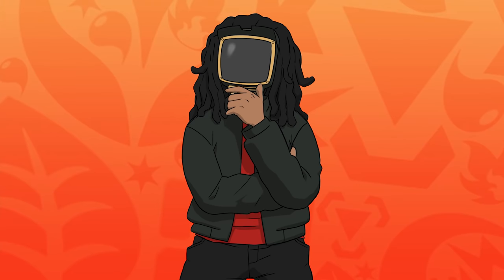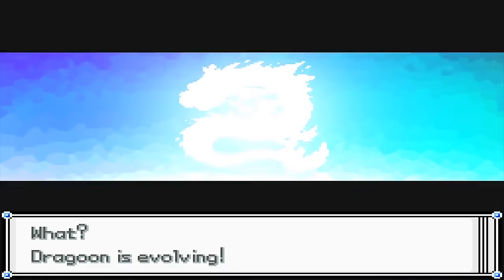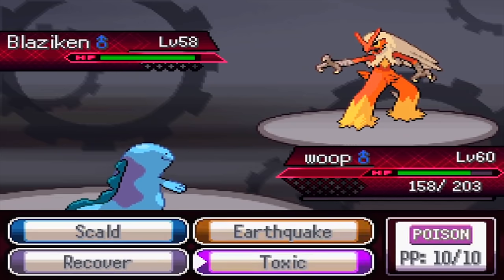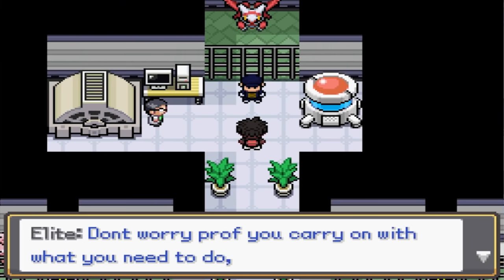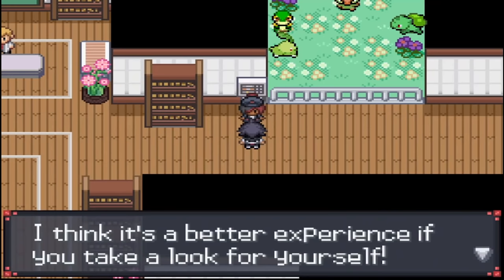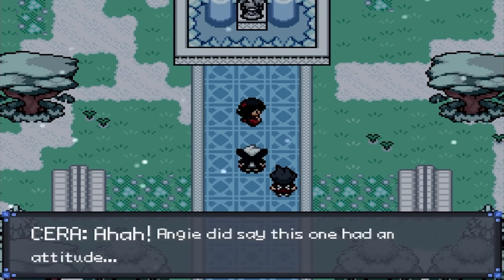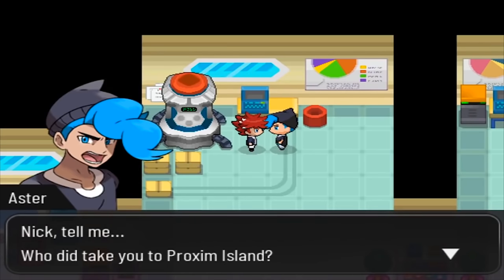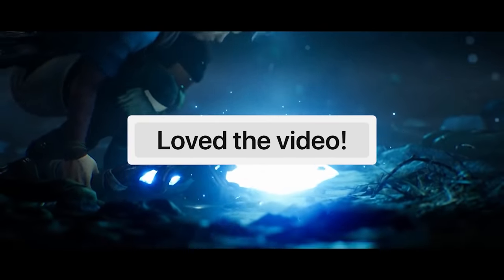The Top 5 BEST Pokemon Fan Games of 2021!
pokemon pokemonfangame pokemonromhack gaming sacredalmighty newpokemon newpokemongame romhack fangame It's been a while since I've done something like this, welcome to the NEW Top 5 best Pokemon Fan Games of 2021!

0:00 Intro
0:46 - Number 5
1:49 - Number 4
3:19 - Number 3
4:33 - Number 2
7:34 - Number 1